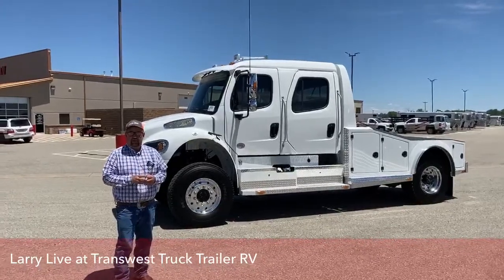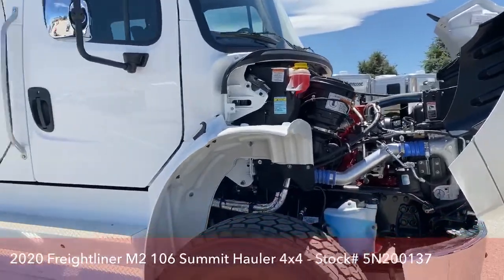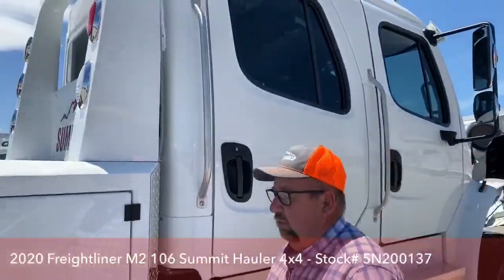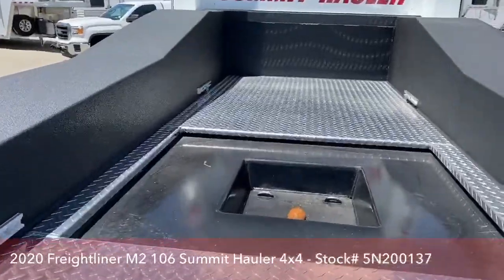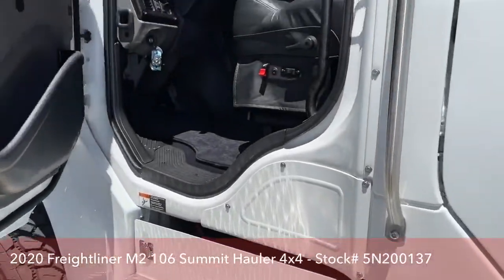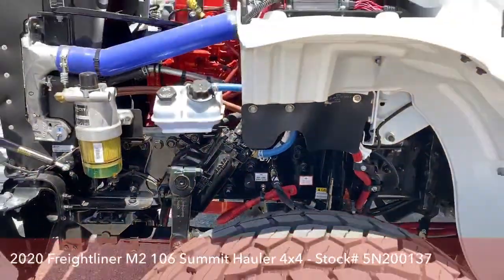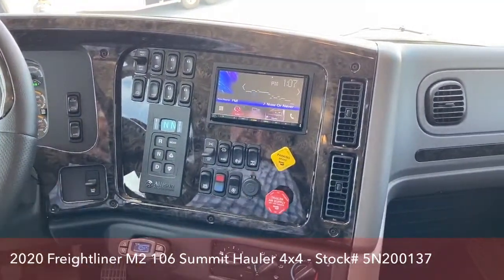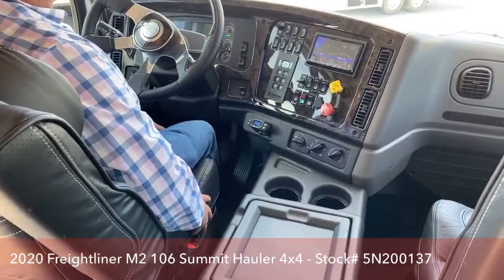2020 Freightliner M2 106 Summit Hauler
LarryV is showing a 2020 Freightliner M2 106 Summit Hauler - 5N200137 live at TTTRV